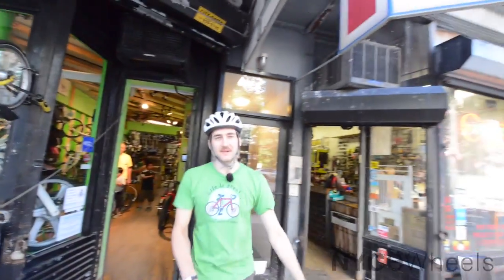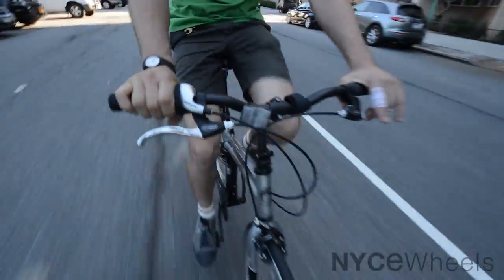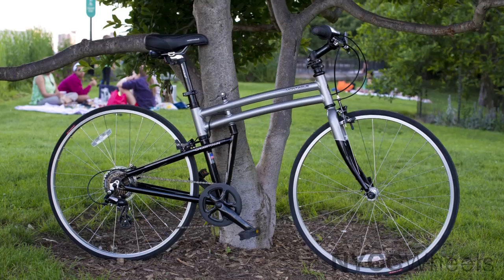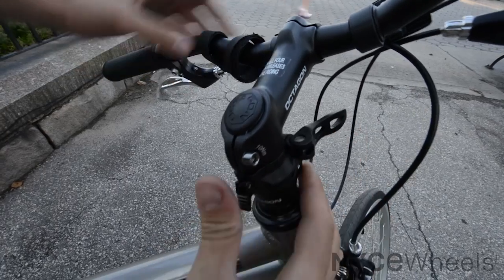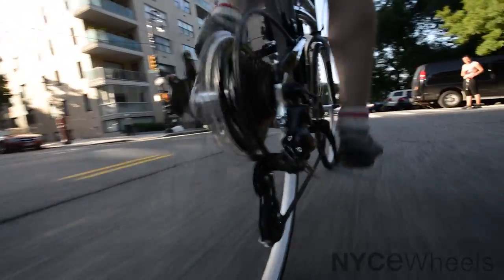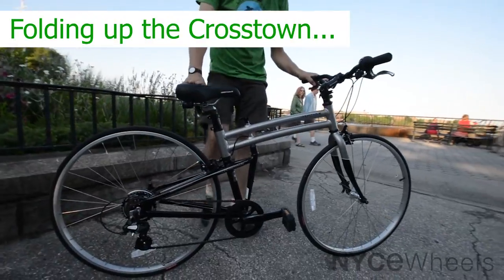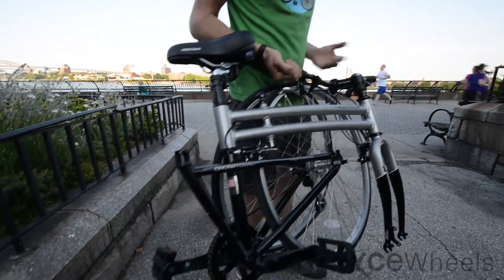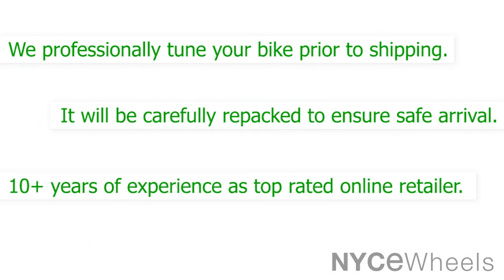Montague Crosstown folding bike Review Video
It was so much fun to review the Crosstown bike. The 700c wheels, adjustable handlebar height, and lightweight frame make it a dream for commuting and long road rides. Plus, if folds in half for storage and transport! That makes it easier than ever to get out on the bike or take a nice trip to the local park.

The Montague Crosstown is our most popular full size folding bicycle for a good reason - it looks great, is affordable and super fun to ride!

One of our most favorite full size folding bikes.